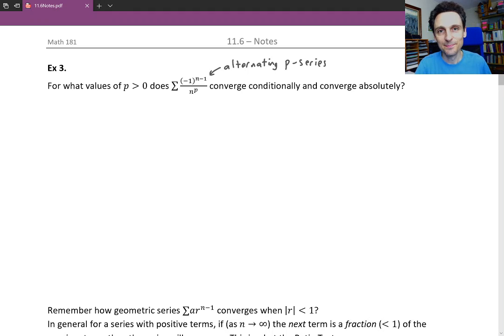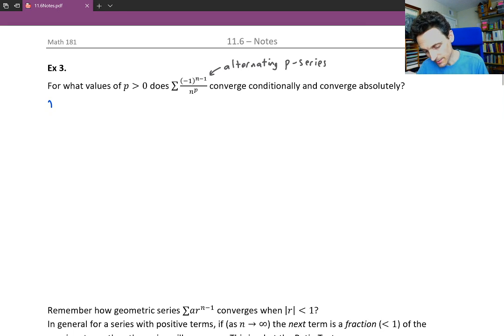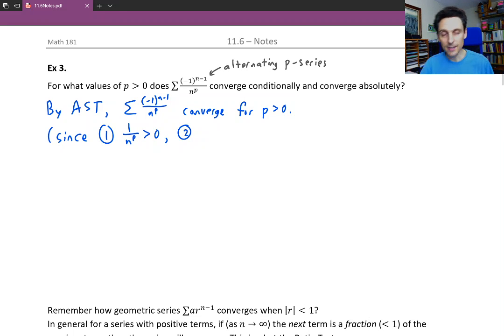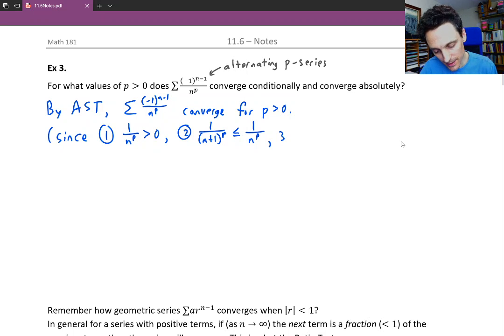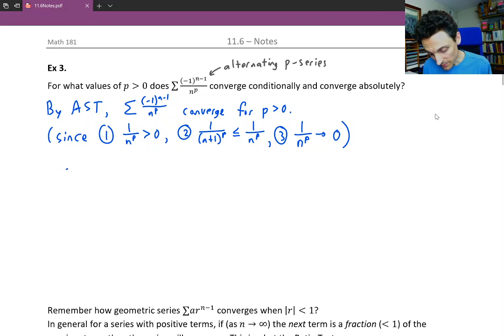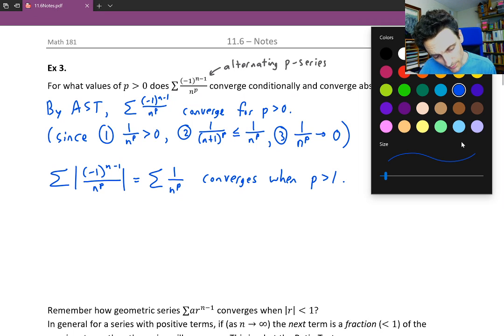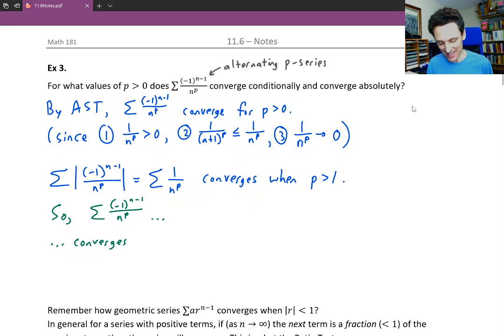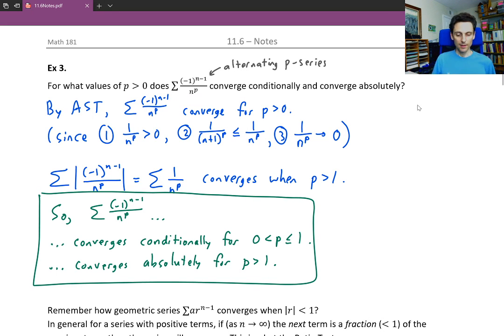Math 181 11.6 Part 2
Calculus 2 - Absolute Convergence and the Ratio and Root Tests - Part 2